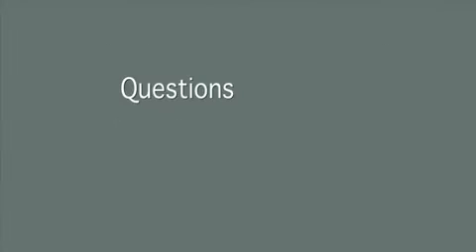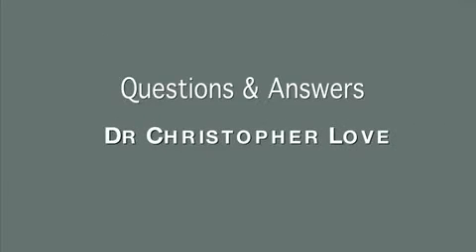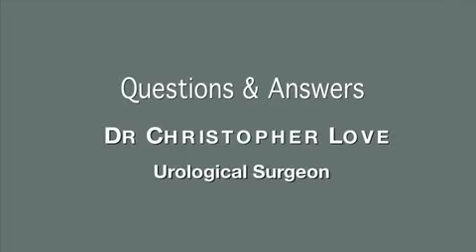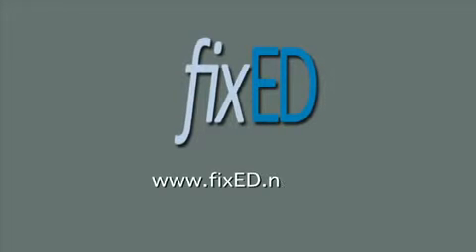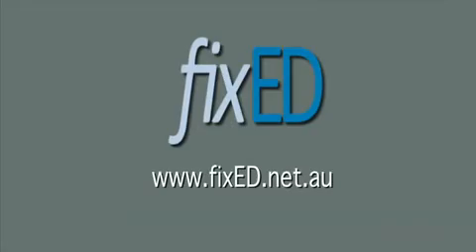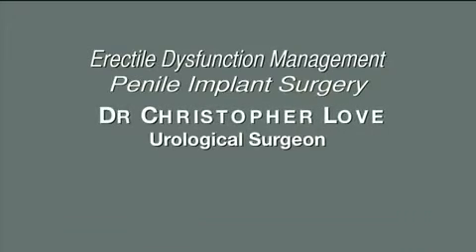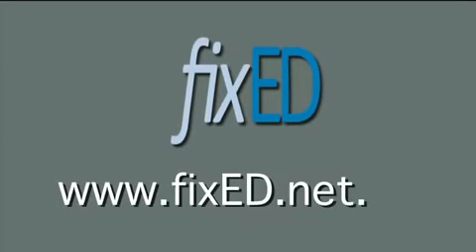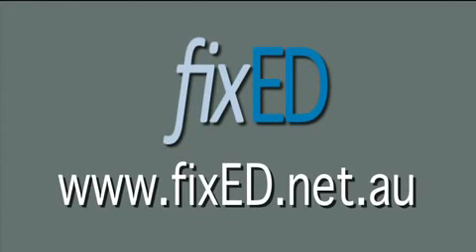Dr Chris Love How is the penile implant operation done